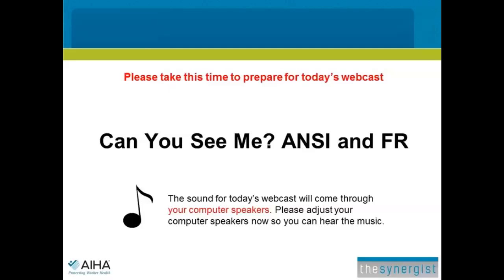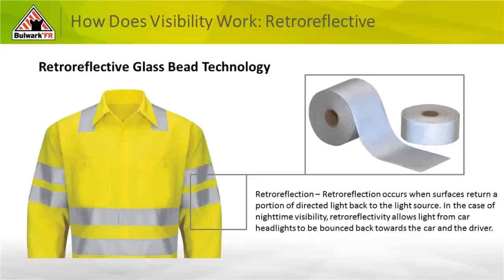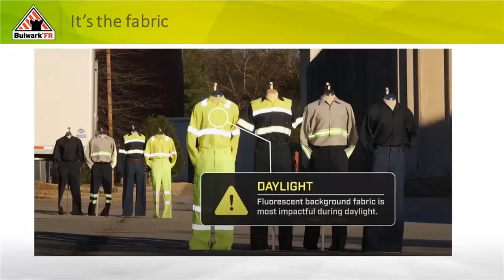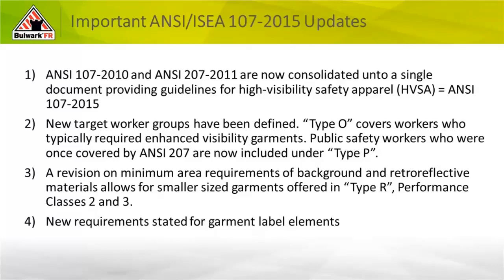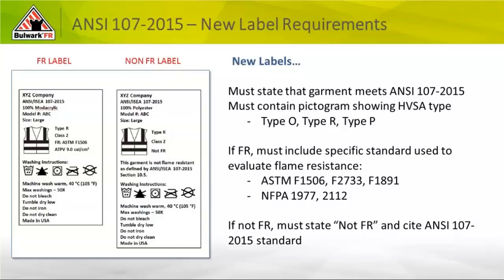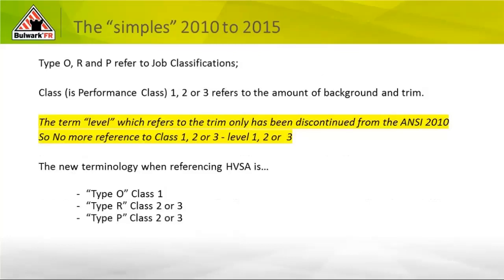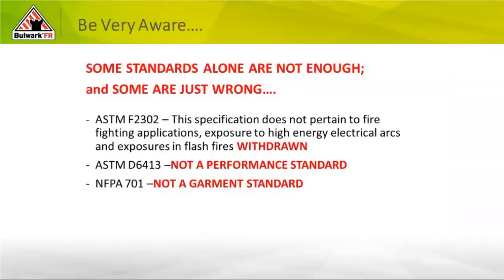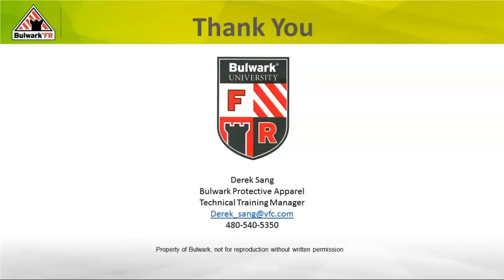Can You See Me? ANSI and FR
Several years ago, ANSI/ISEA 107 underwent an extensive overhaul. The new version merges ANSI/ISEA 107-2010 and ANSI/ISEA 207-2011 into a single document that considers all occupations faced with low-visibility hazards, including public safety workers. Updates to this revision will impact wearers of high-visibility safety apparel (HVSA) across a wide range of industries including construction, oil and gas, and law enforcement, among others. This webinar will explain how the changes to ANSI/ISEA 107 affect your safety program.

In this webinar, you’ll learn:
- What has changed in ANSI/ISEA 107
- What makes a garment hi-vis
- Which industries are affected by this change
- How to properly select hi-vis clothing
- What the new labeling requirements are for hi-vis clothing